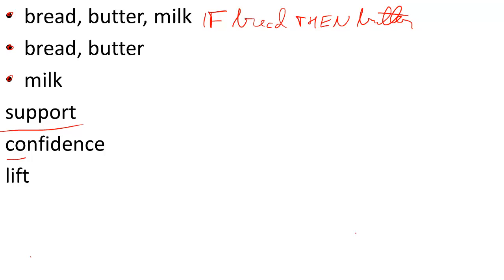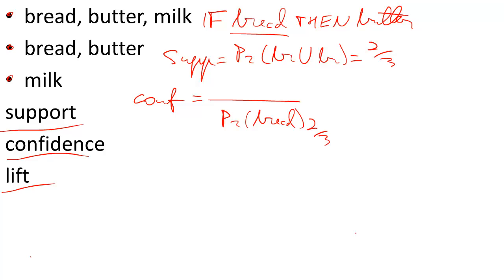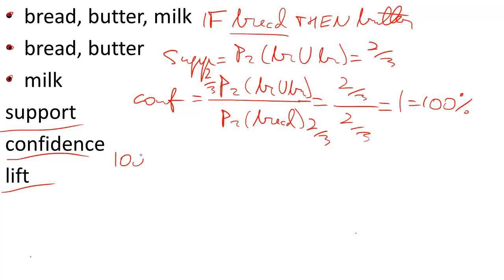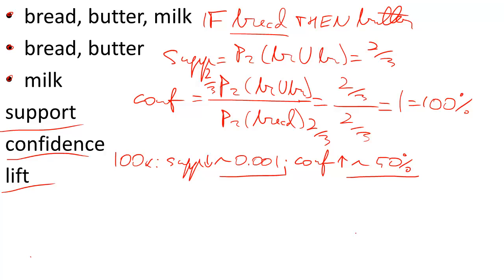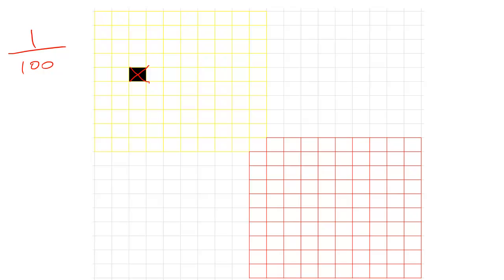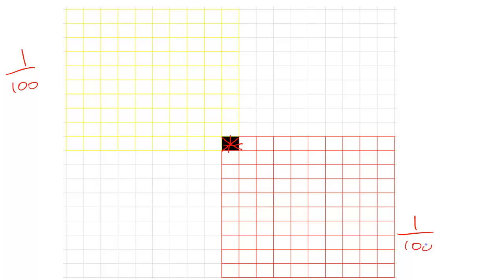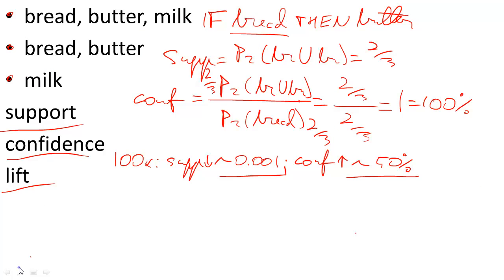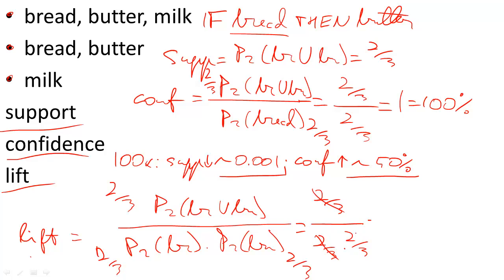Association Rules 2